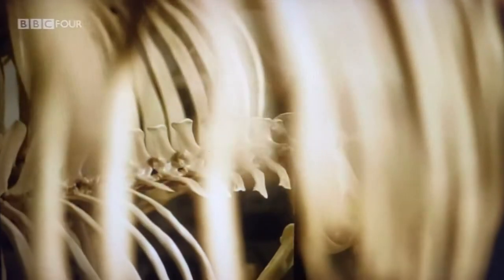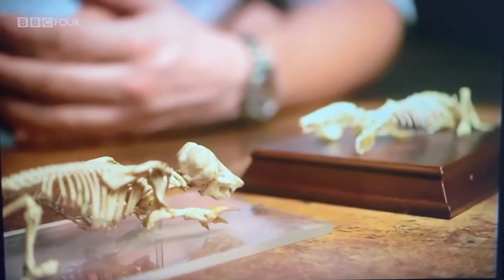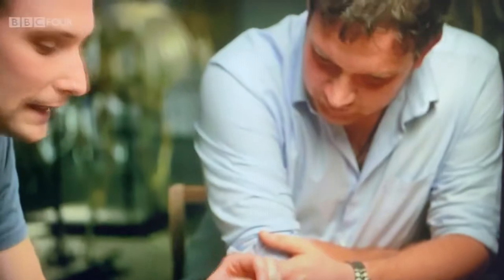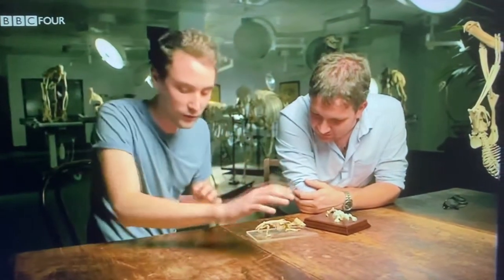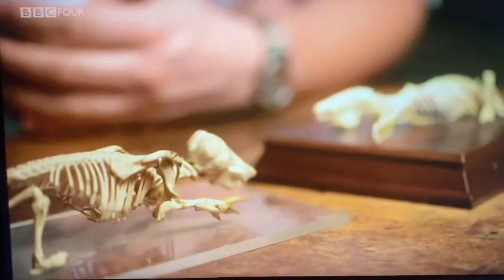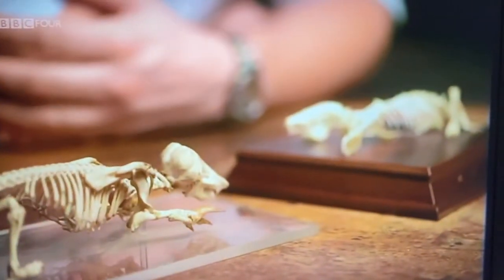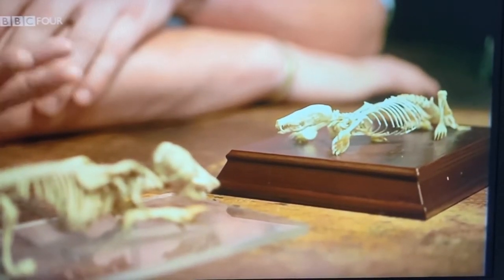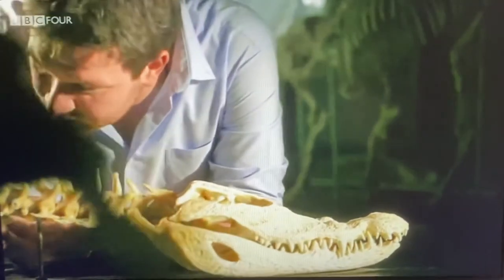Dr Nick Crumpton on the now Prof. Ben Garrod’s BBC series “The Secrets of Bones” 2014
Dr Nick Crumpton describes the difference between the European mole and the Golden Mole